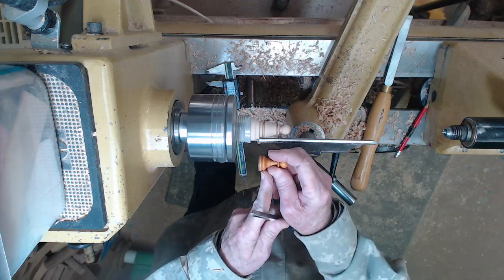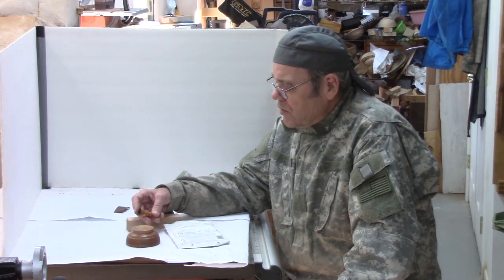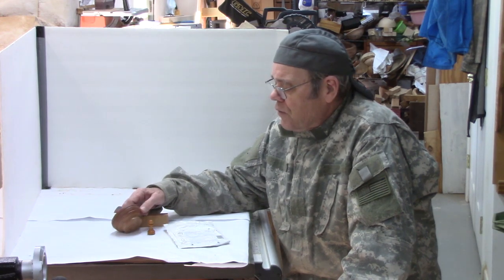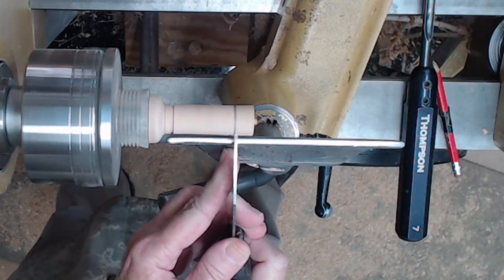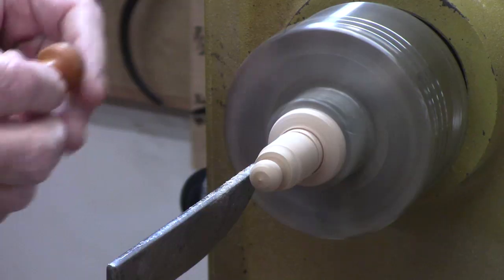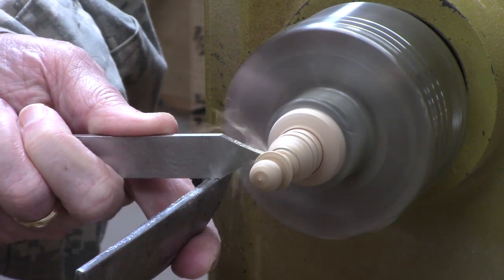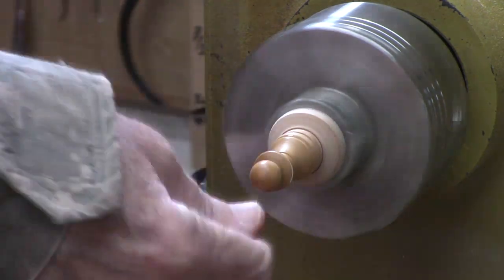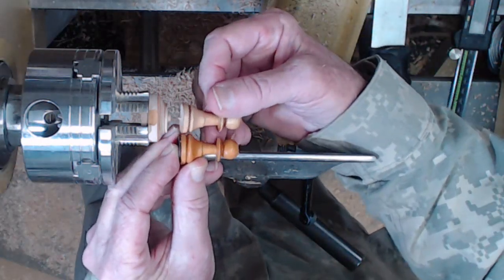Replacement Pawn – Will It Match the Original?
A one-off woodturning can be a challenge such as this replacement pawn I turned to replace one that was missing. Duplicating is not that difficult as I show here.

for a Feb 2020 article I published on making a chess set in the American Woodturner and scale drawings of these pieces.